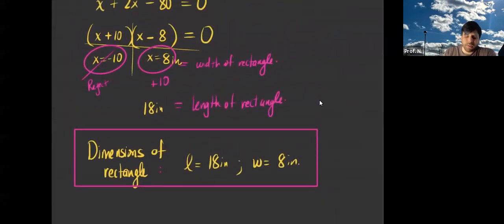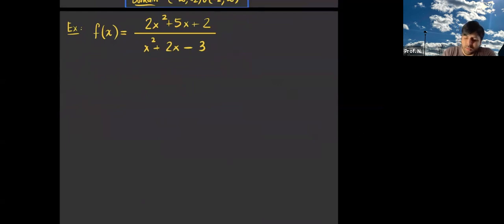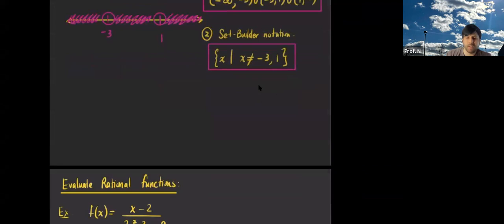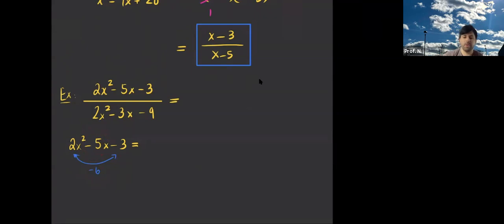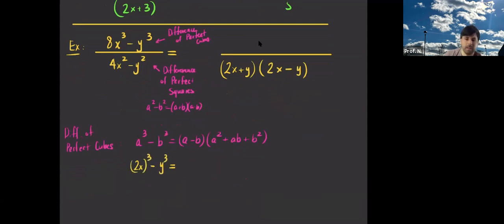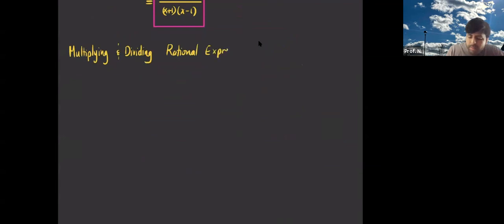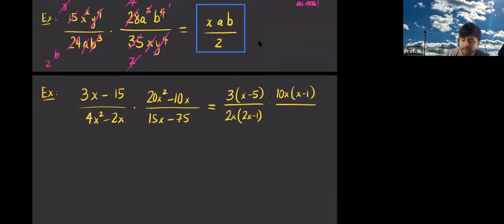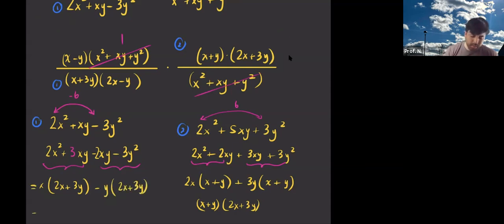Math 115 | Lecture 14